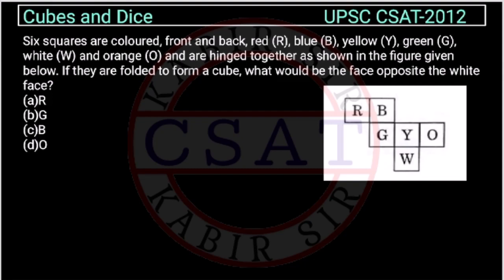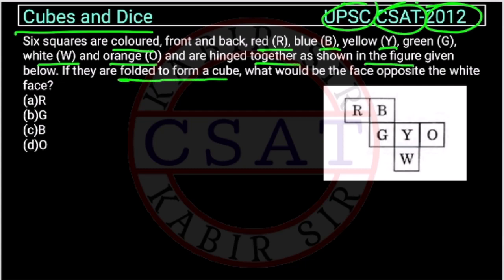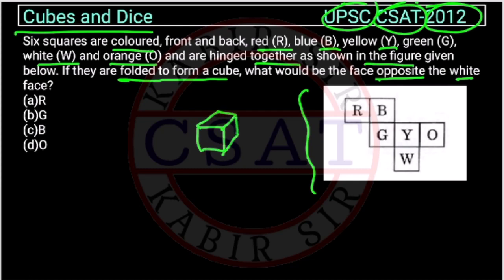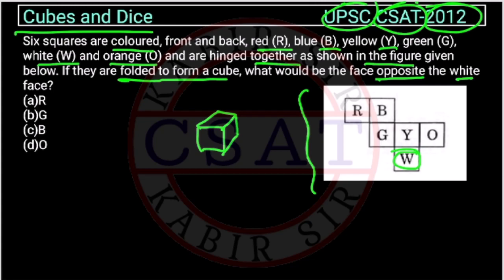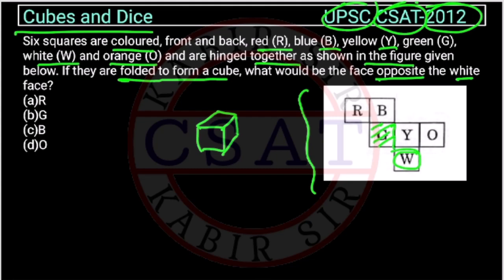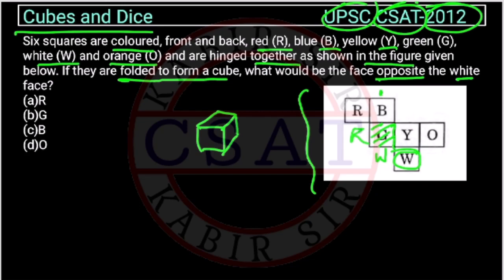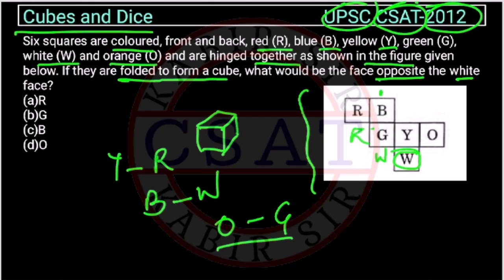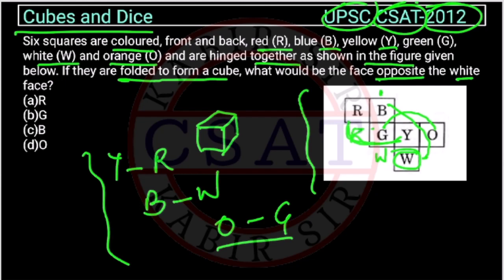2012 CSAT, Cube & Dice, Six squares are coloured, front and back, red (R), blue (B), yellow (Y)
Six squares are coloured, front and back, red (R), blue (B), yellow (Y), green (G), white (W) and orange (O) and are hinged together as shown in the figure given below. If they are folded to form a cube, what would be the face opposite the white face?

2020 csat paper
2018 csat solved paper
2019 csat paper upsc
2020 csat upsc question paper
2019 csat paper solution
upsc prelims csat question paper with answers
csat aptitude